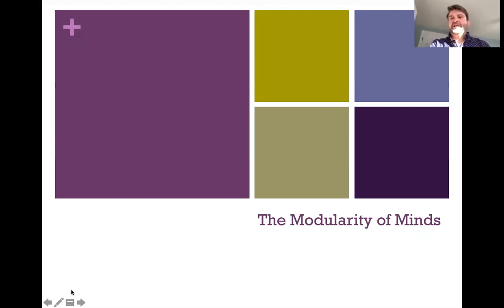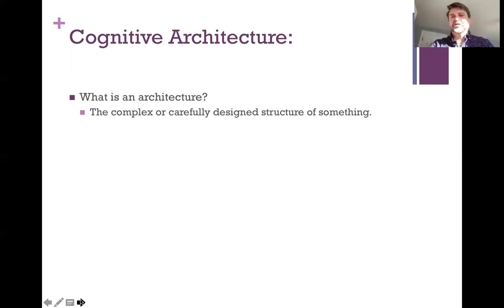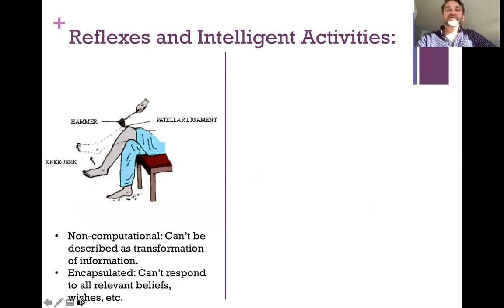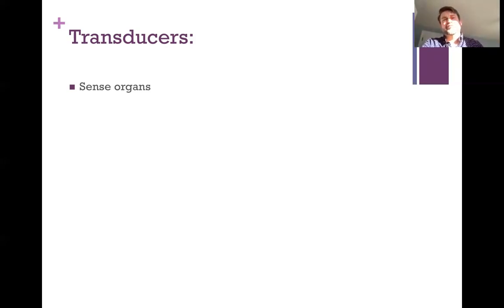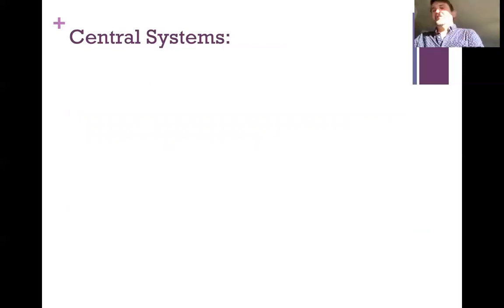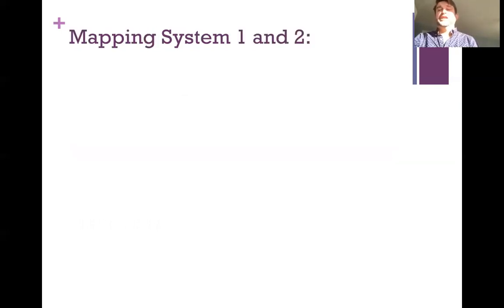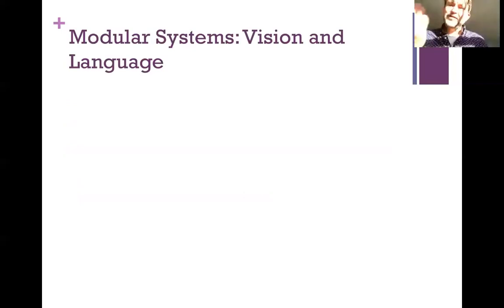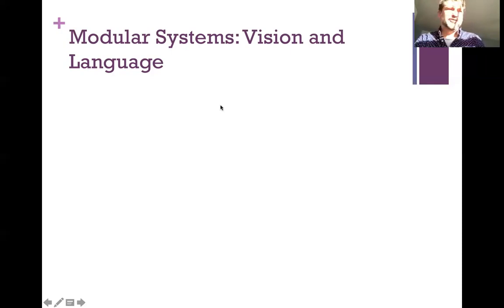Lecture #3 Modularity Basics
Some basics on the Modularity of Mind